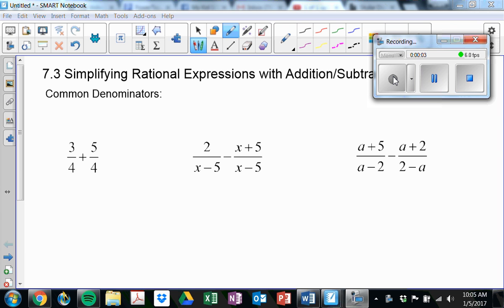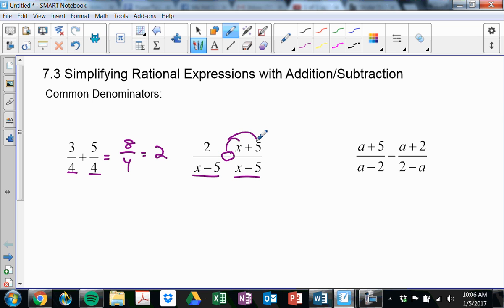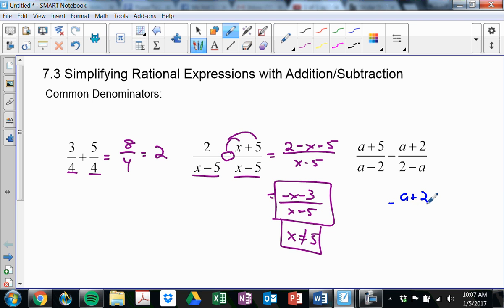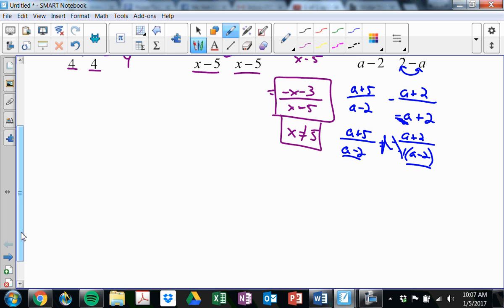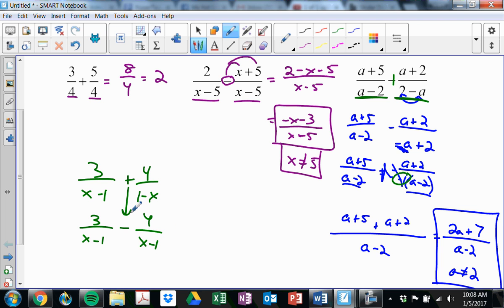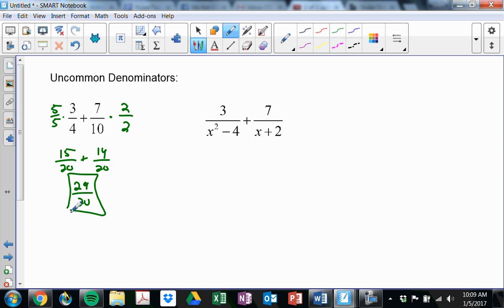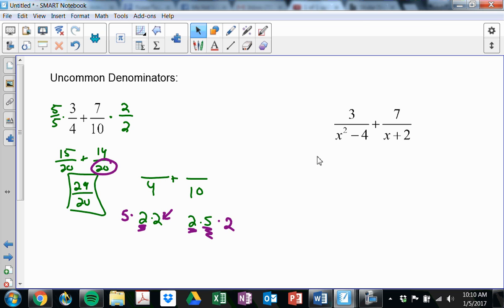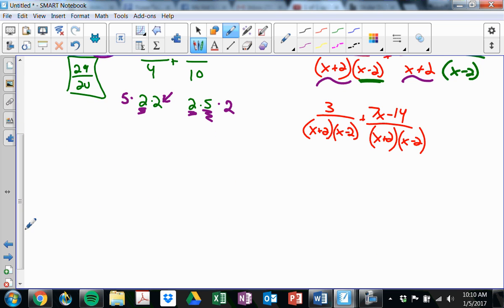7.3 Simplifying Rational Expressions with AddSub Common Denominator